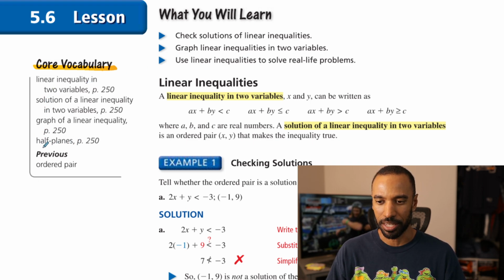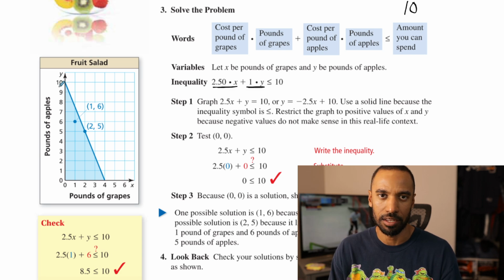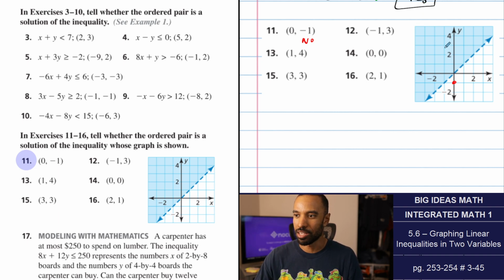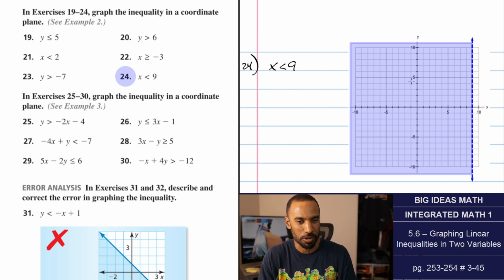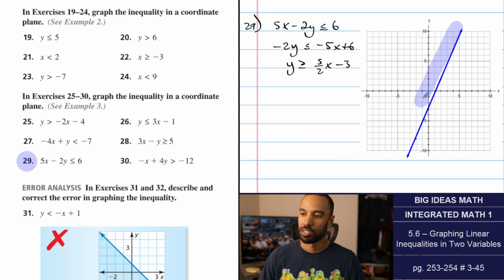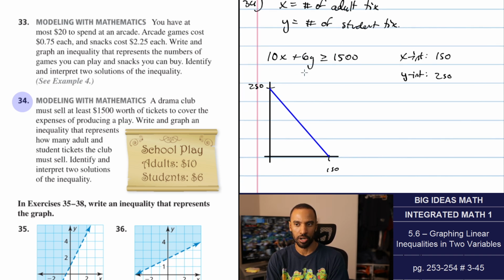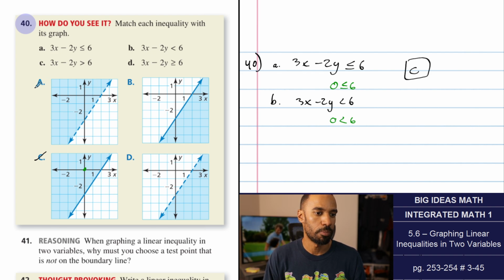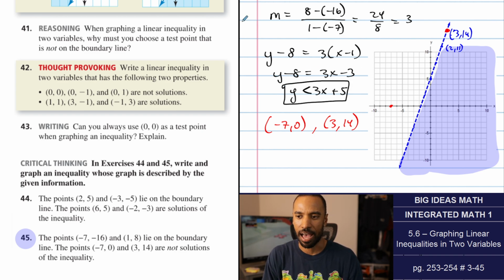Big Ideas Math [IM1]: 5.6 - Graphing Linear Inequalities in Two Variables (Lecture & Problem Set)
This section doesn't contain systems, but this is our introduction to graphing linear inequalities in two variables so that we can graph systems of inequalities in the next section (5.7).

We graphed inequalities in one variable on a number line back in Chapter 2. Because two variables are now in play, the extra added dimension takes open/closed boundary points and upgrades to dashed/solid boundary lines, and instead of drawing an arrow left/right, we now shade entire regions of our graphs (often comparing above/below certain y-values, especially when in slope-intercept form).

To graph, we draw our boundary line as we would any other line in a two-variable equation. The line is solid if "or equal to" is a part of the inequality, otherwise it is dashed (to represent points on the boundary line aren't solutions themselves). The shading is determined by whether points on that side of the line represent solutions or not. (0, 0) is often times the easiest test point, and if it is a solution then everything on that side is a solution, and will be shaded as such.

One trick you can do to avoid testing points is to make sure your inequality is in slope-intercept form, and when y is LESS THAN you will shade below the line, whereas if y is GREATER THAN you will shade above the line. This still comes with a few trouble spots, though: (1) some students virtually have trouble distinguishing above/below steep lines, and assume that "above" means "right of" when it's the exact opposite; (2) this only applies to slope-intercept form, and cannot be confused with standard form when both variables are on the same side of the inequality; (3) if rewriting in slope-intercept form, don't forget to flip the inequality symbol when multiplying/dividing both sides by a negative; (4) in "x = " equations, you shade left vs. right... and that simply cannot be forgotten. (0, 0) is such an easy mental test that it might be worth testing each and every time, but knowing the above/below trick still has its merits, especially when writing your own inequality from a graph.

*PDF DOWNLOADS*

(0:00:00) Introduction
(0:01:20) Lecture overview
(0:14:14) Problem #1-2
(0:16:44) Problem #3-10
(0:22:41) Problem #11-16
(0:24:45) Problem #17-18
(0:27:57) Problem #19-24
(0:34:48) Problem #25-30
(0:48:01) Problem #31-32
(0:50:20) Problem #33-34
(0:58:26) Problem #35-38
(1:01:37) Problem #39
(1:06:45) Problem #40
(1:08:44) Problem #41
(1:10:04) Problem #42
(1:13:02) Problem #43
(1:13:33) Problem #44-45